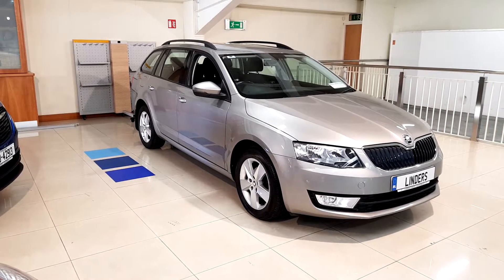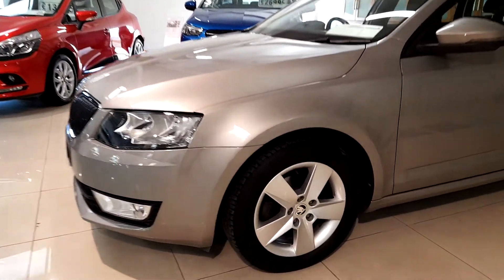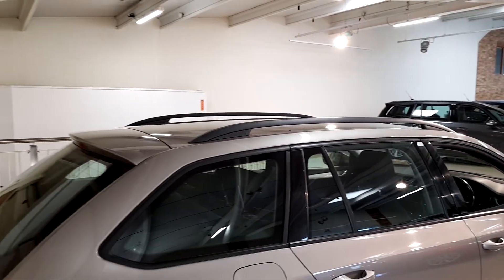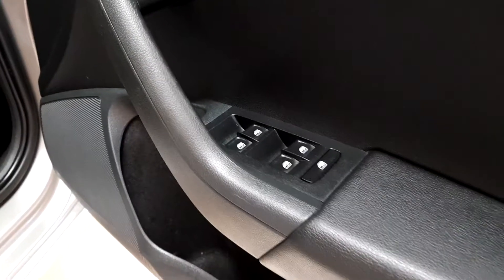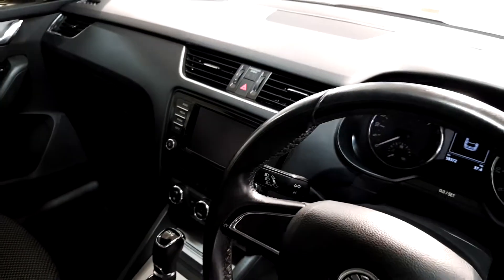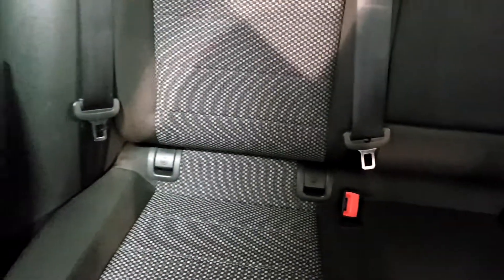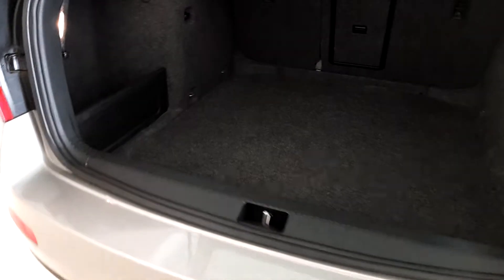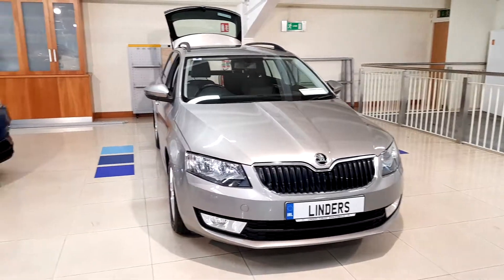A016HVC - 2016 Skoda Octavia Estate SE TDi 110 DSG AUTORARE CAR WITH GREAT ...